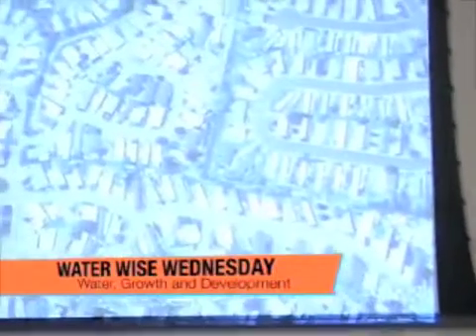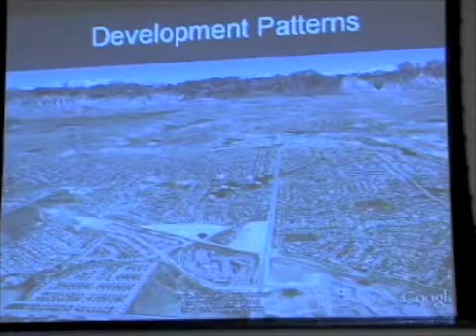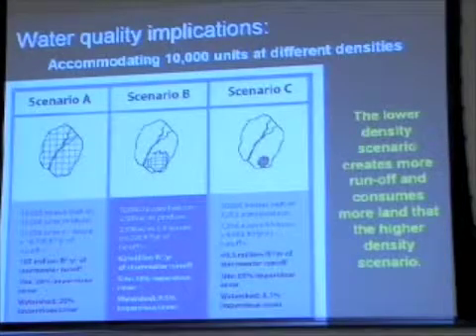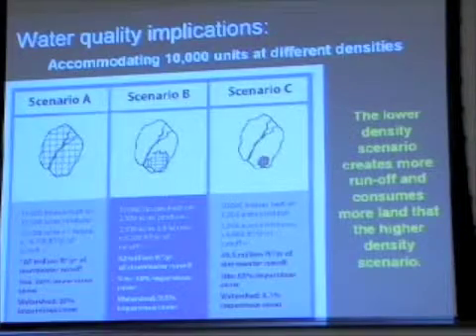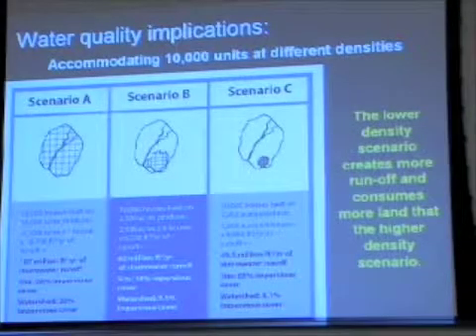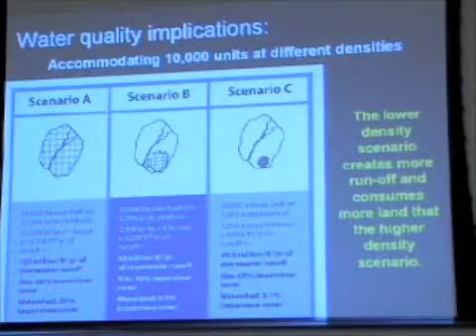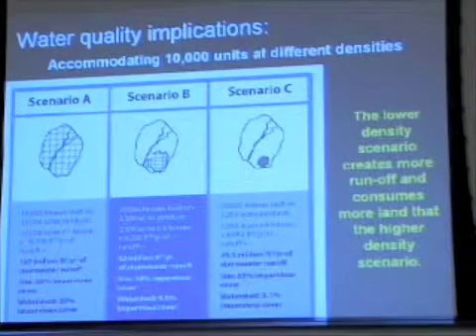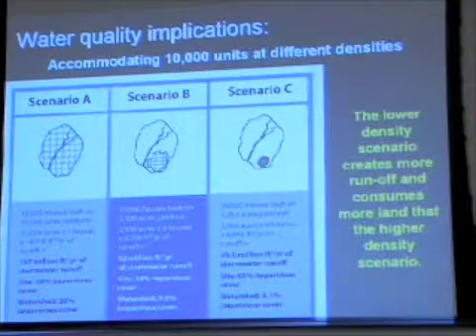Clark Anderson - Part 2